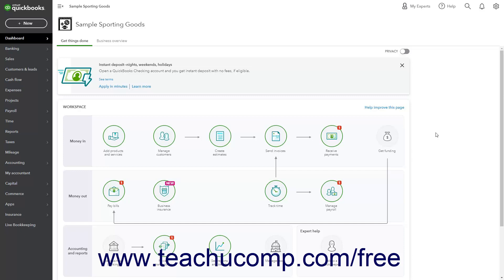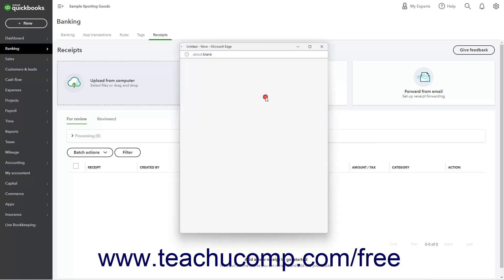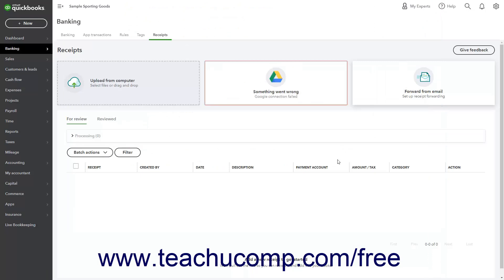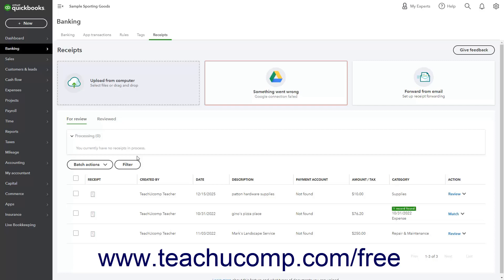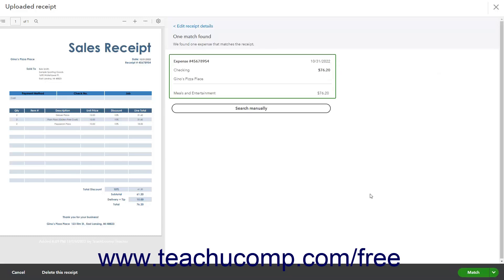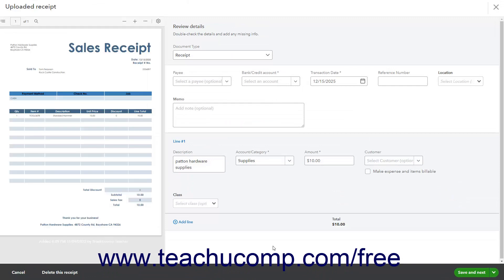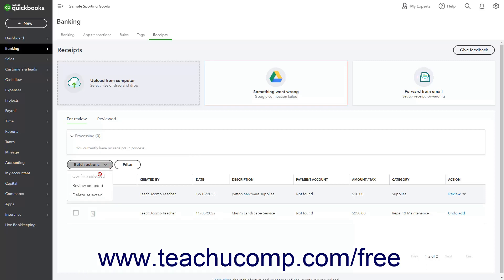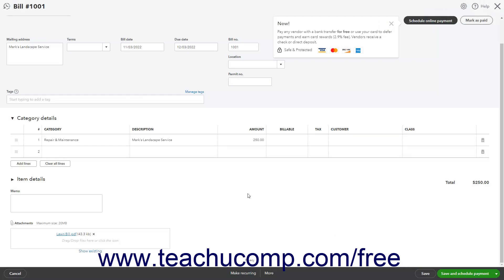Learn How to Upload Receipts and Bills in QuickBooks Online: A Training Tutorial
Learn about Uploading Receipts and Bills in Intuit QuickBooks Online with the complete ad-free training course